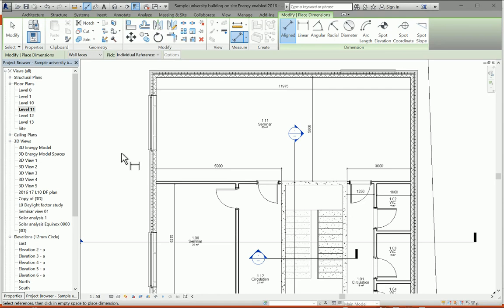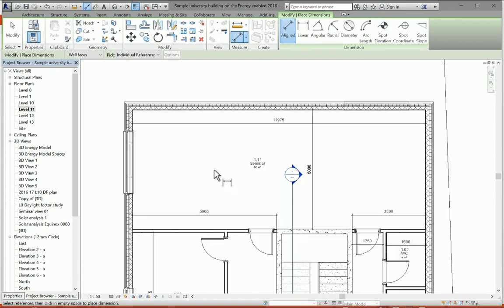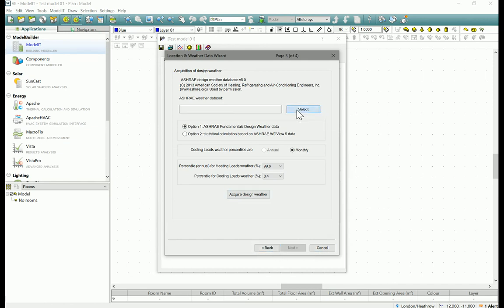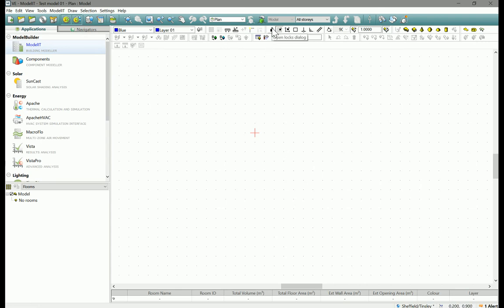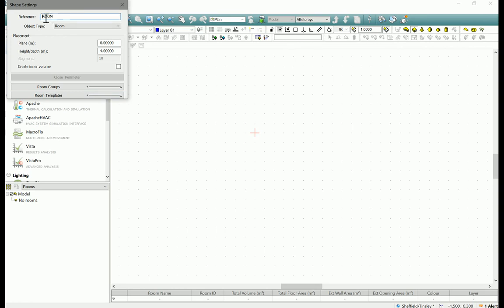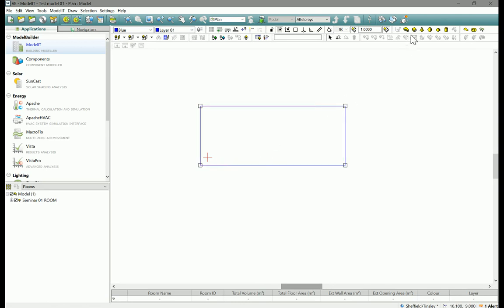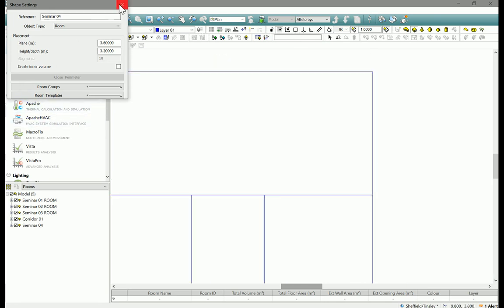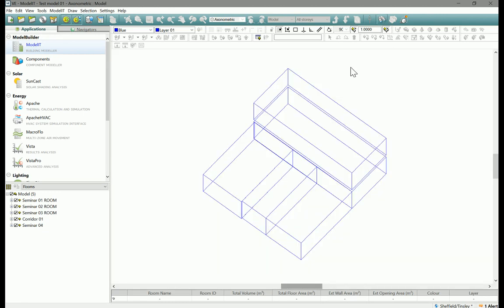IESVE Zone modelling with ModelIT 01